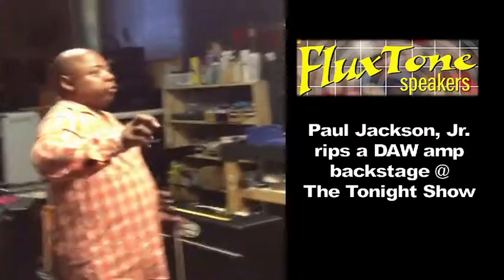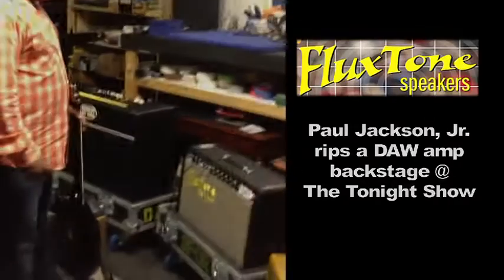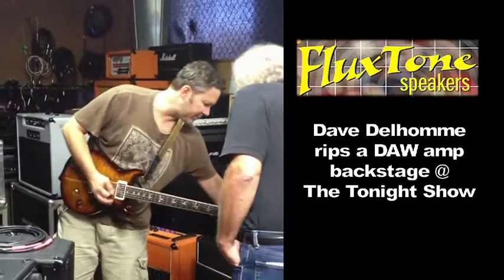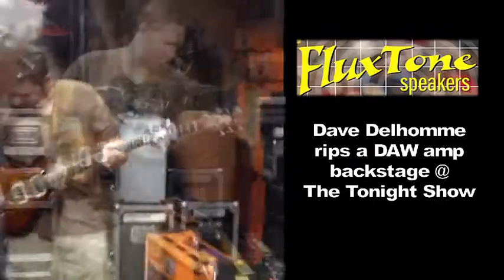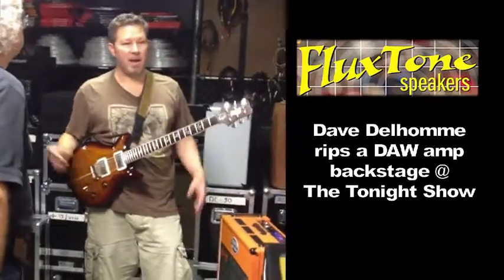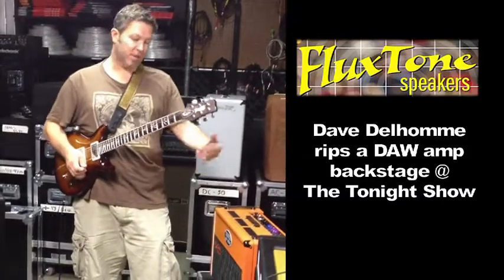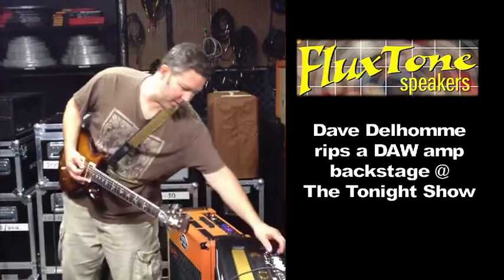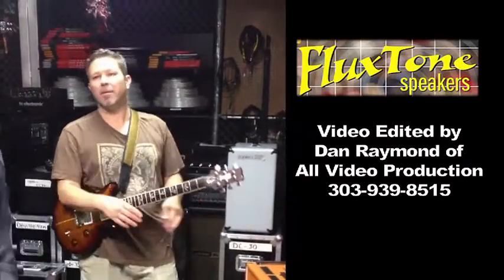Paul Jackson Jr, Dave Delhomme play DAW AC-30, BF DR + FluxTone guitar amp speaker attenuator .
Paul Jackson Jr. and Dave Delhomme try out Daw amps equipped with FluxTone attenuating guitar speakers.

This revolutionary, and patented, method and system of controlling stage volume, lets you adjust the amps volume (25dB range) by way of a single knob on the front panel that varies the strength of the electromagnet on the speaker.  You can also adjust its volume remotely via an optional foot pedal, or even have the FOH people control it through a spare channel on the wired snake.
   Also you can use this FluxTone system as a "controllable extension cabinet" to tame another amp by simply jacking that other amplifiers output into the (External Amplifier) port on the back panel.  This puts the onboard amp into standby,  while letting you adjust the speakers output level.  Most importantly this has NO effect on the touch, tone or feel of that other amp.  There is no need to reset the settings on your amp after adjusting the magnet strength, because the FluxTone system never manipulates your signal...ALL of your amps power, overtones, and harmonics still go directly to the speakers voice coil.  You are merely adjusting how far the cone moves.  All this is accomplished with no effect on the way your amp feels or plays...no need to change the way you strike your strings...nothing changes except how loud your amp is.
   All other guitar amp attenuators change the amount of power going to your speaker by running it through a series of resistors and other electronic parts that kill off certain overtones and harmonics that were created by overdriving the output tubes in your amp.  Thats where those great tones were created in the first place.  Also those other attenuators force you to adjust your amps settings as you try to recover your tone after you turn it down...not to mention how they squish your playing dynamics into a smaller space.